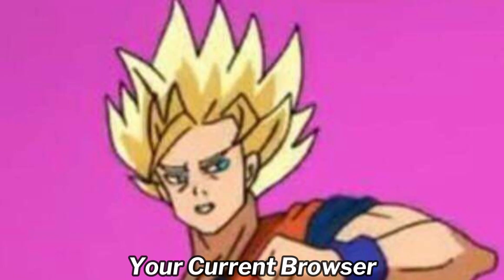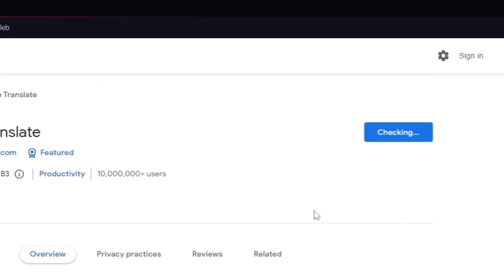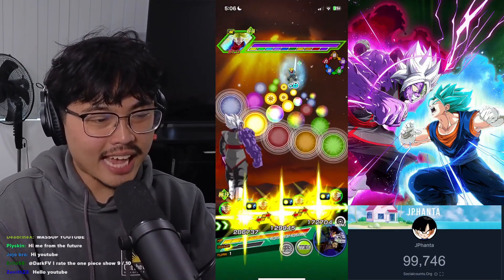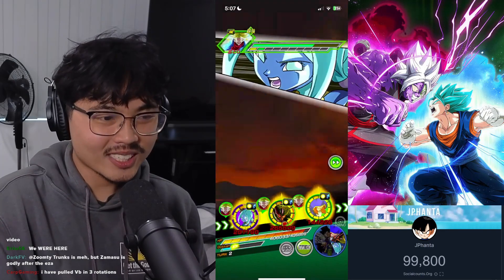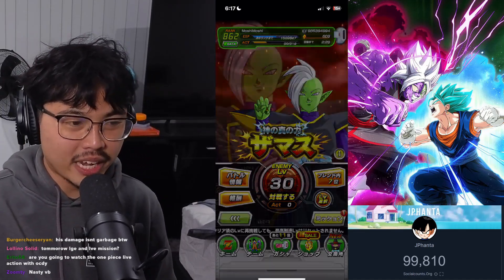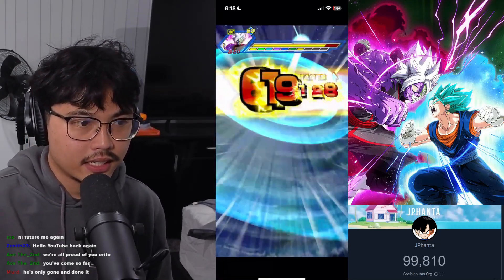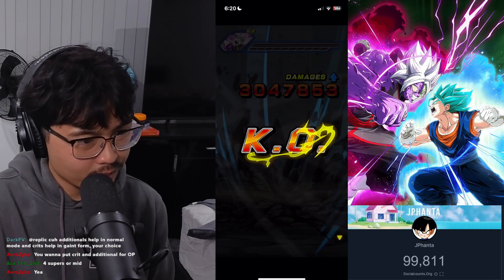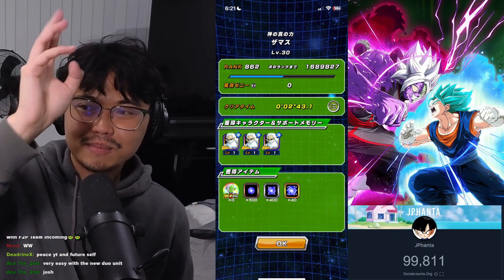STAGE 30 TRUNKS & ZAMASU BOSS vs F2P TEAM | DBZ Dokkan Battle